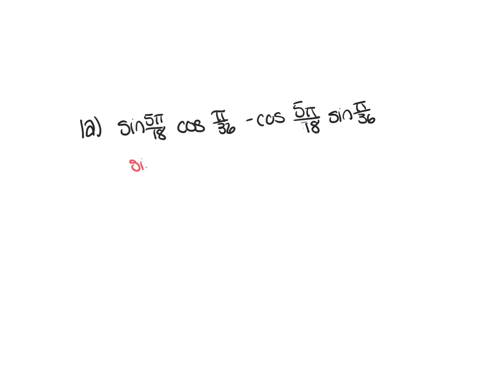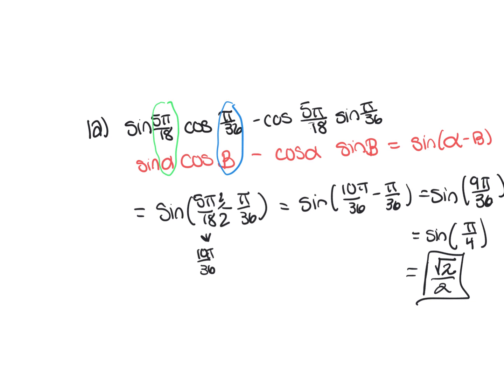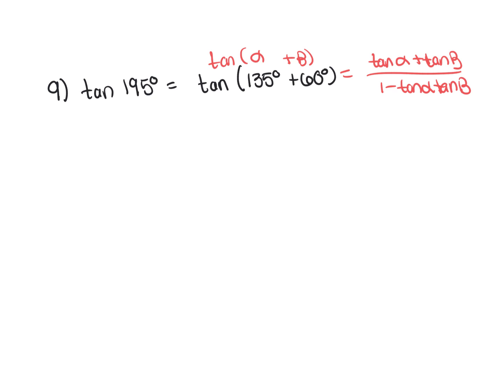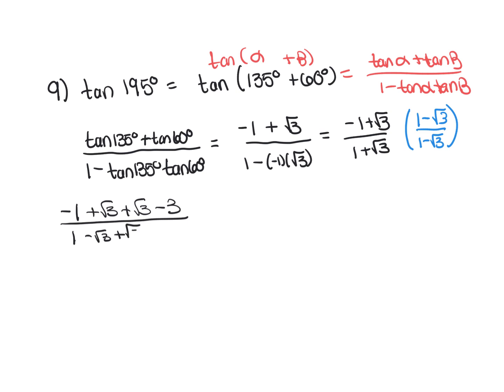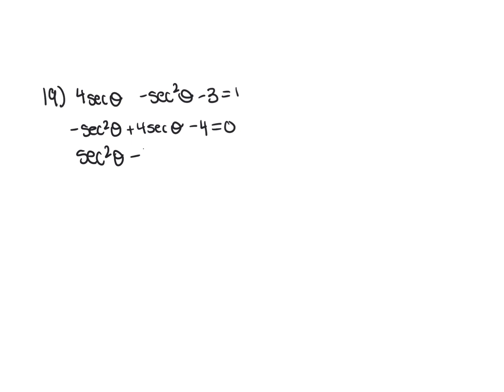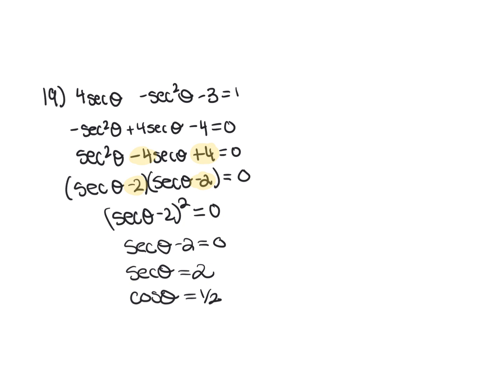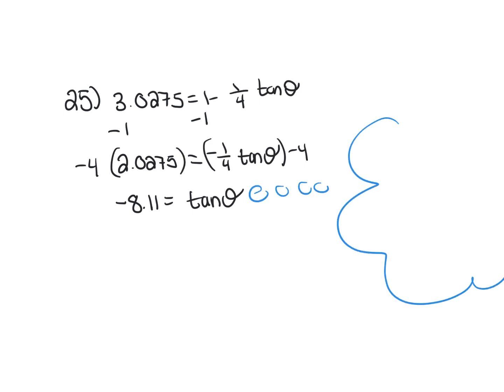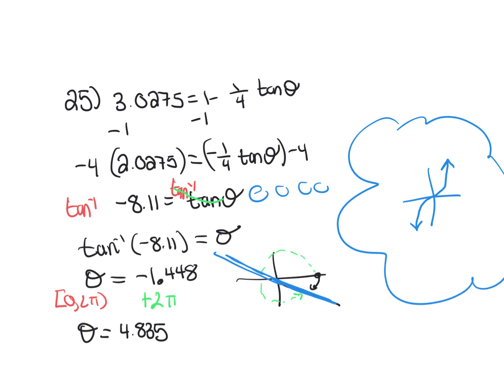Test 3.1 - A Few problems from the Review